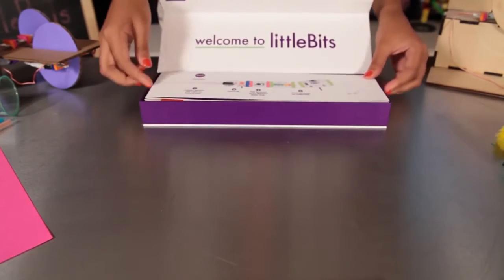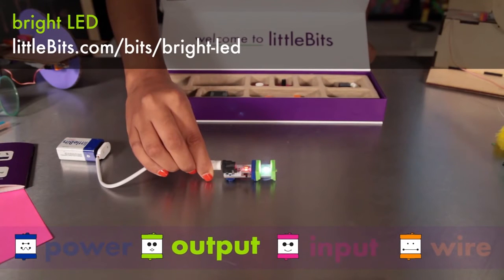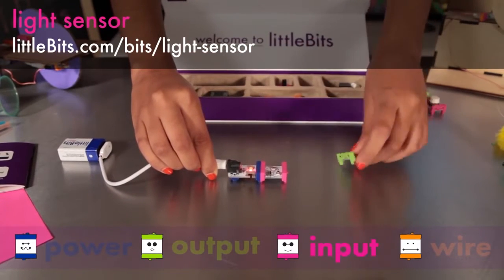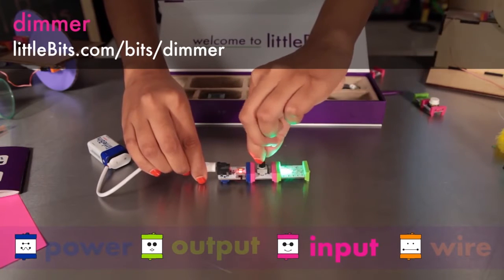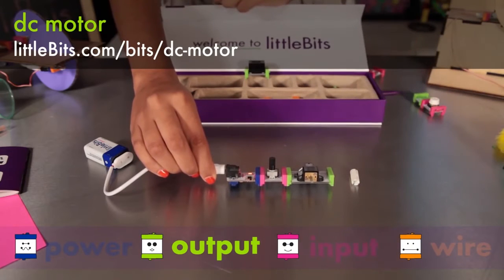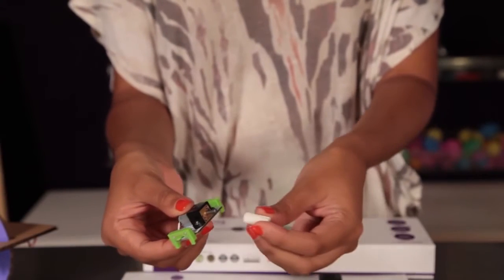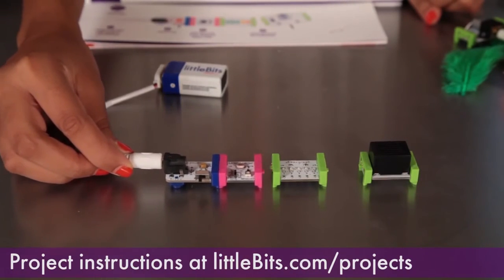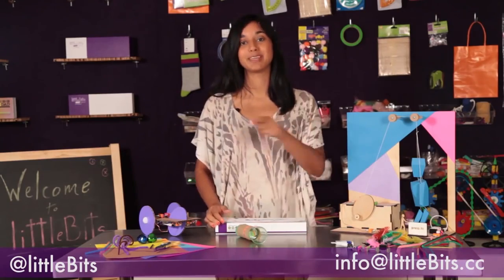LittleBits Robotics Base Kit | AusGeoShop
Getting started with electronics has never been easier. The LittleBits Base Kit will have you inventing in seconds. Perfect for kids, the bits snap together with magnets so it’s impossible to make a mistake.